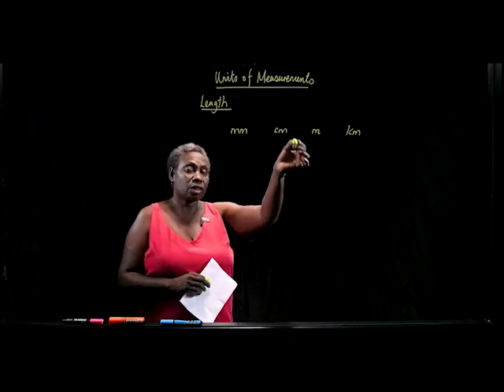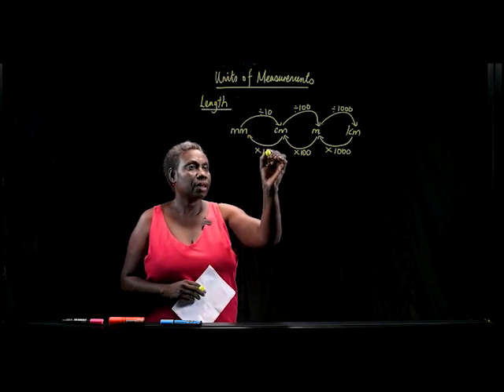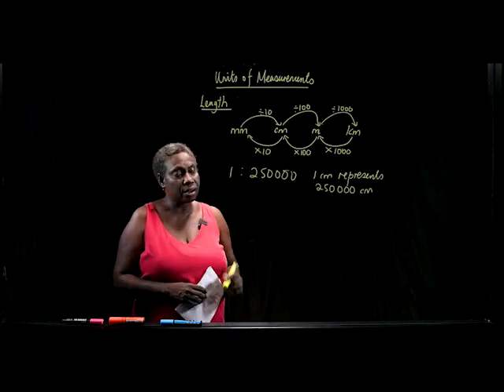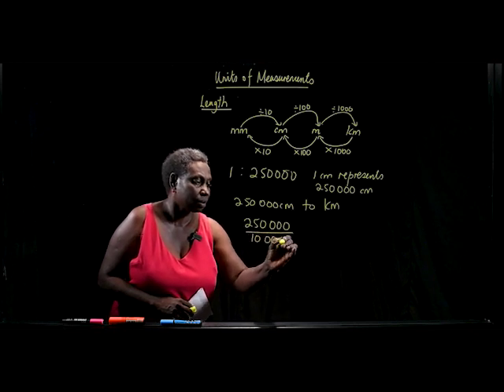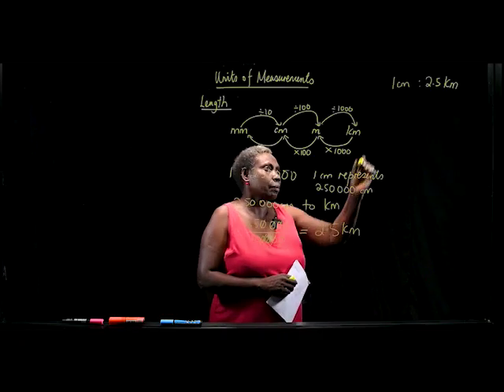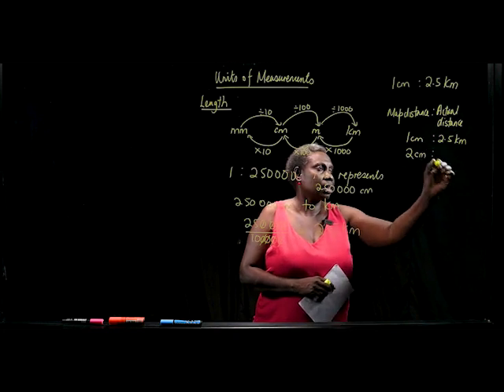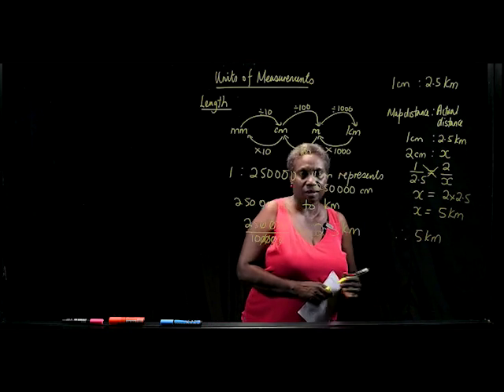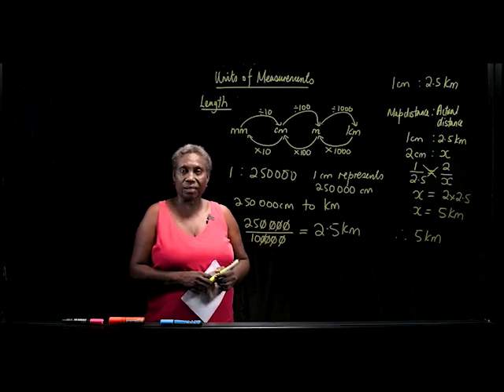Gr9 Term2 Ep9 - Units of measurement